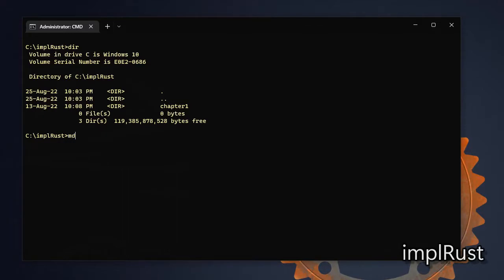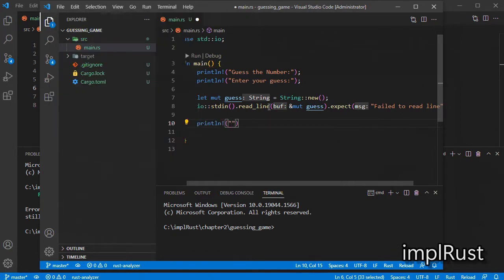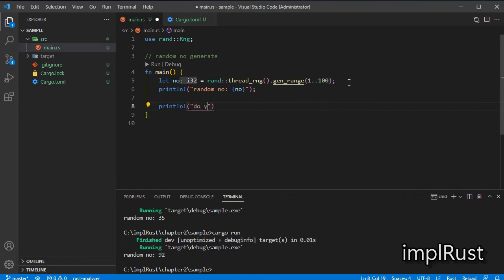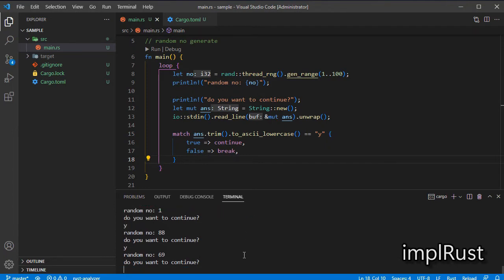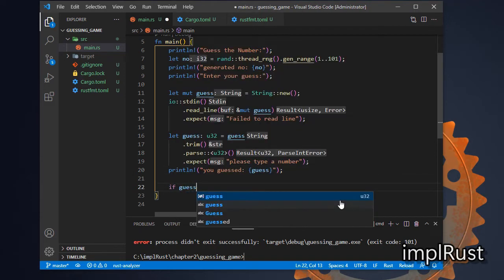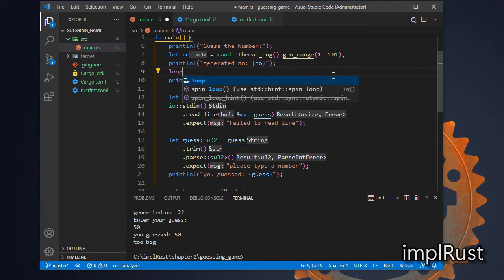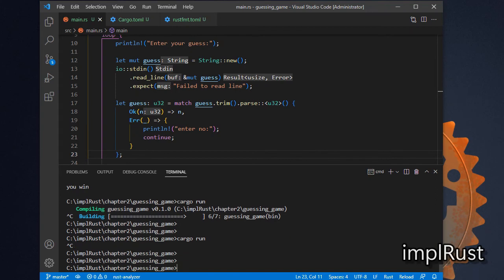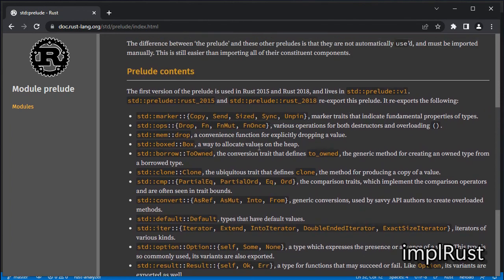Learn Rust by Guessing Game, Generate Random number, Preludes, Ordering Trait, Compare - by implRust